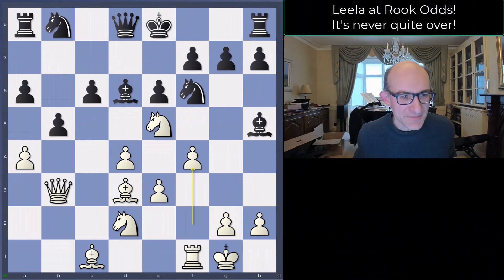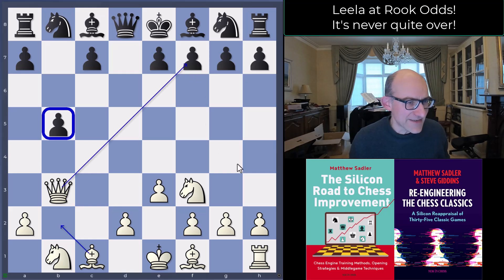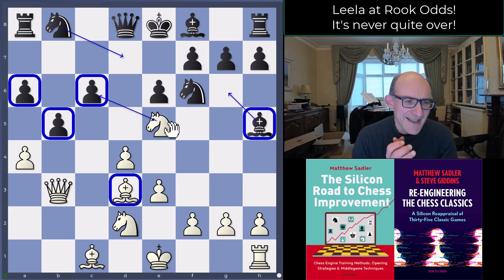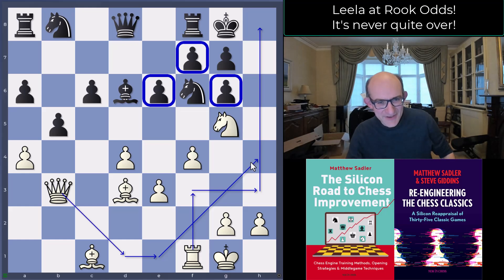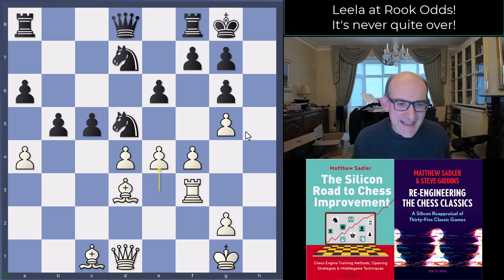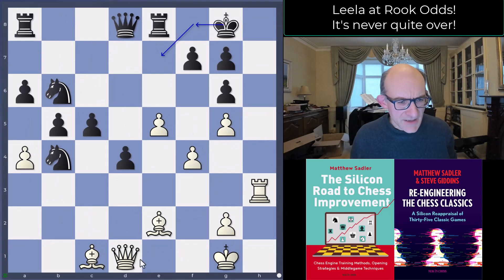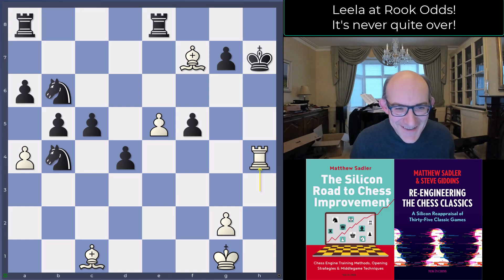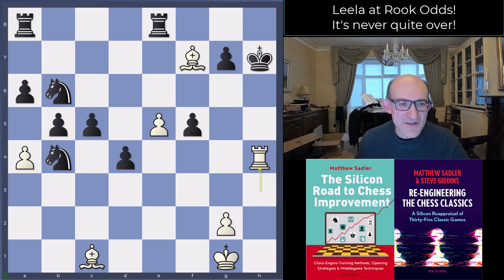Silicon Road: Leela gives ROOK Odds! It's never quite over!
This time, we see Leela giving not just knight odds but ROOK odds! The Black player - at a slow time control - keeps control of the game nicely but just as he seems about to escape with his king, Leela whips up more chaos with a further sacrifice of 2 pawns... and then... a lightning bolt!